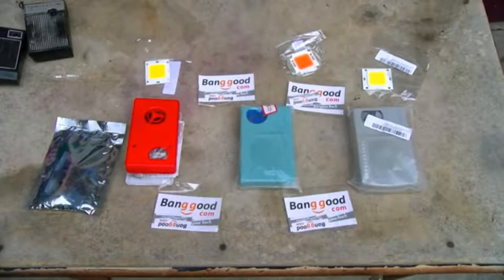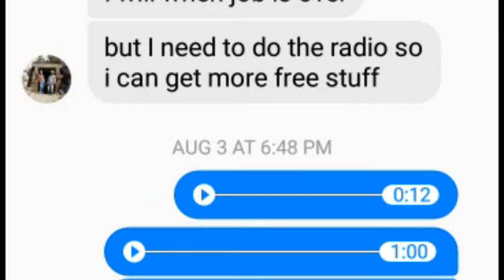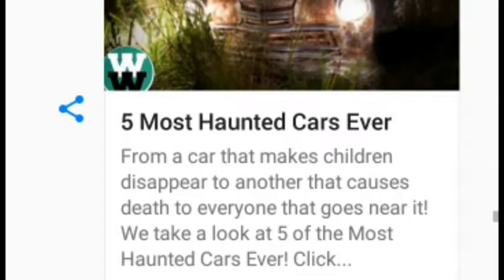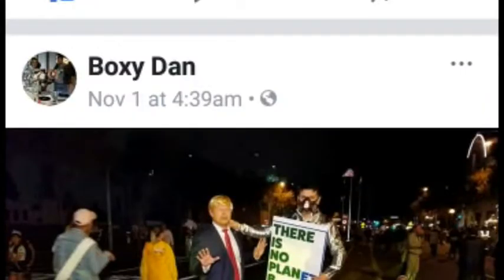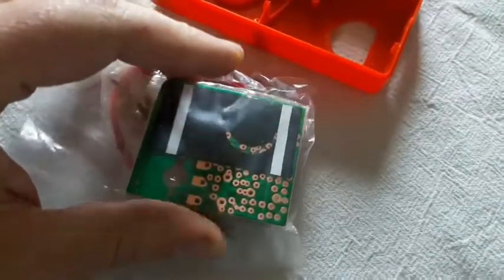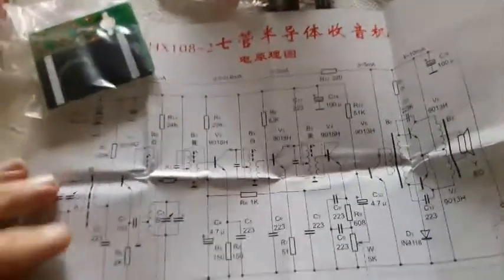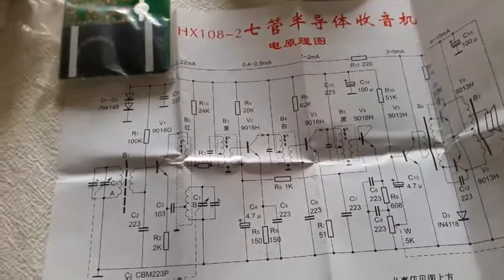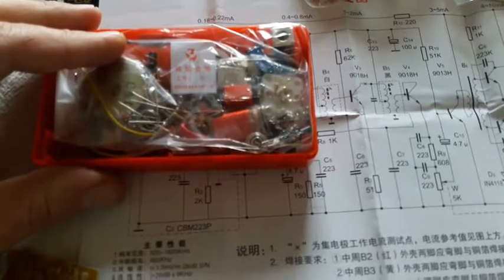Hx-108-2 am radio shango 066 with me A multicultural project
Video demonstration about a joint project between me and shango 066
 The  HX_108_2 RADIO